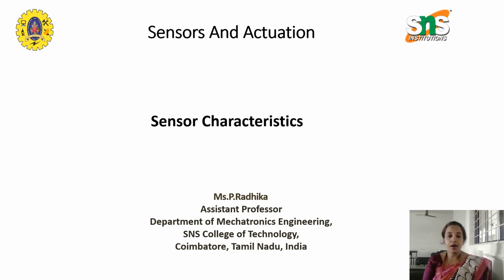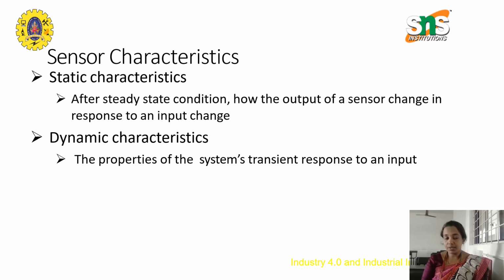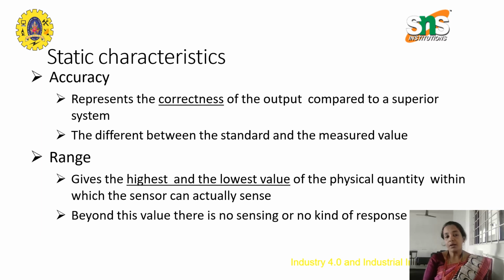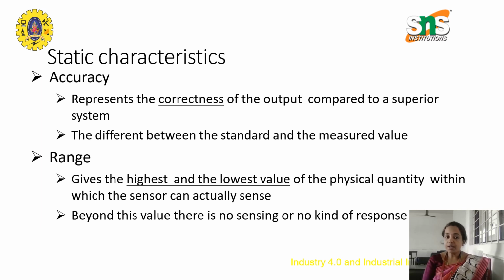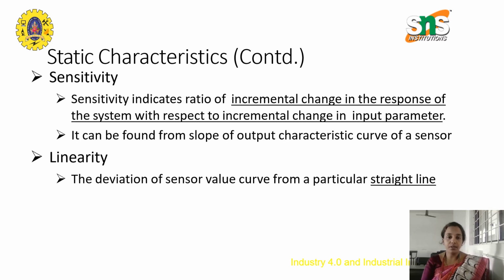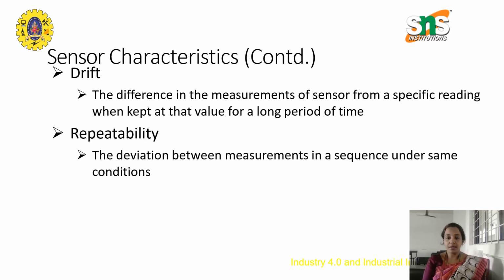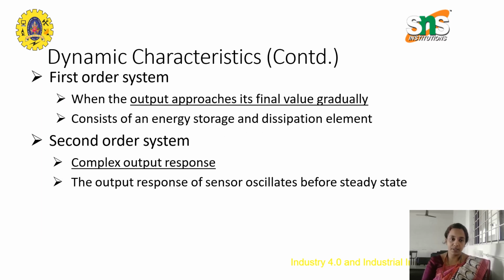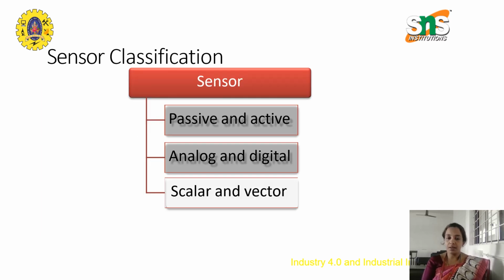Lecture video 7 | Sensor Characteristics | Sensing And Actuation | Ms.P.Radhika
Hi all,
Here is my video about sensor characteristics in sensing and actuation.
Sensor characteristics define the performance and behavior of a sensor under various conditions. These characteristics are critical in selecting the right sensor for a specific application. Below are the primary sensor characteristics:
Static Characteristics

These describe the sensor's behavior when measuring a constant or slowly changing input.
Accuracy: The degree to which the measured value conforms to the true value.
Precision: The ability of the sensor to produce consistent measurements under the same conditions.
Sensitivity: The ratio of the change in output to the change in input (e.g., volts per degree Celsius for a temperature sensor).
Linearity: The extent to which the sensor's output is directly proportional to the input over the operating range.
Hysteresis: The difference in the sensor's output when the input is increased versus when it is decreased.
Repeatability: The sensor's ability to provide the same output for repeated measurements under identical conditions.
Resolution: The smallest change in input that the sensor can detect.
Range: The minimum and maximum values of input that the sensor can measure.
Offset (Zero Drift): The deviation of the sensor's output from zero when the input is zero.
Span: The difference between the maximum and minimum output values.
Happy Learning